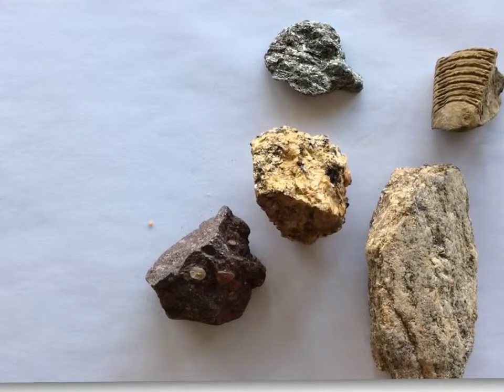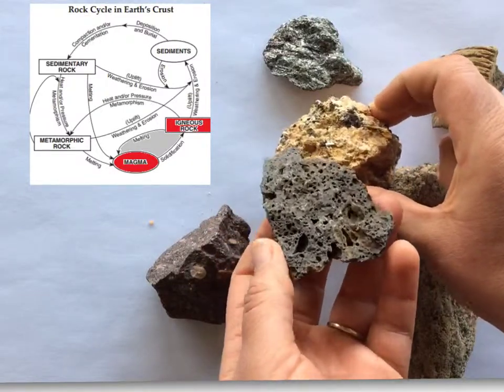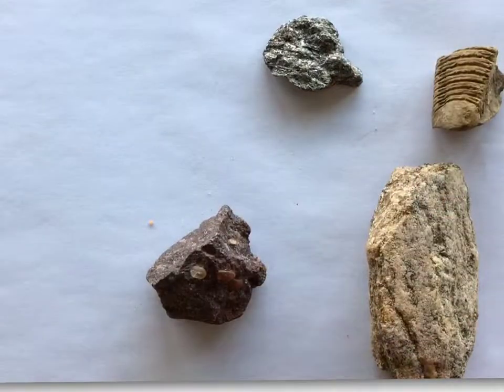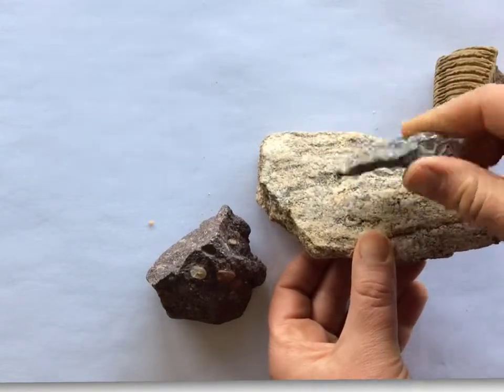rock identification 1